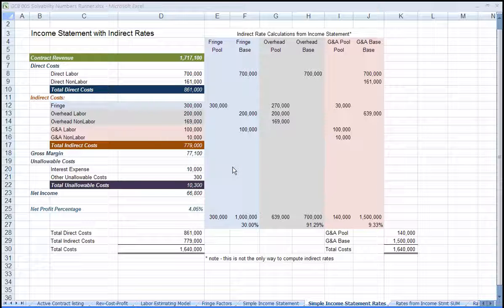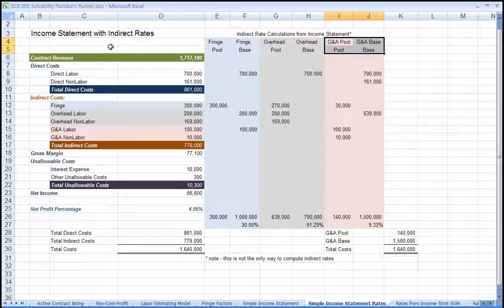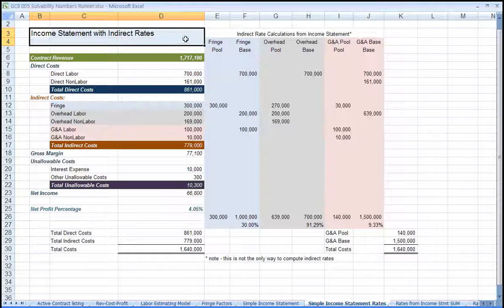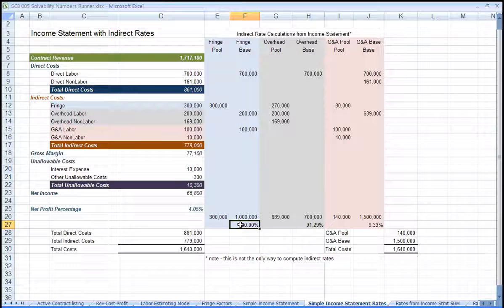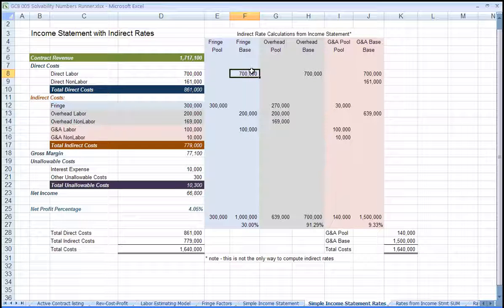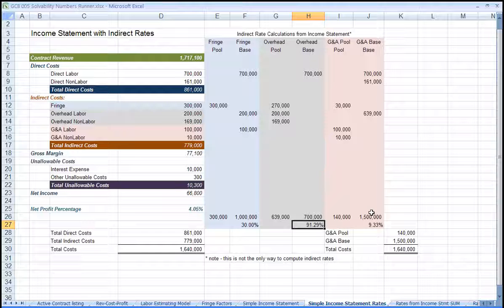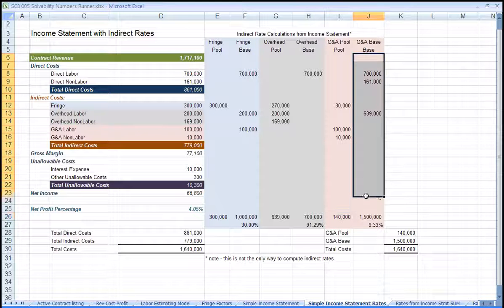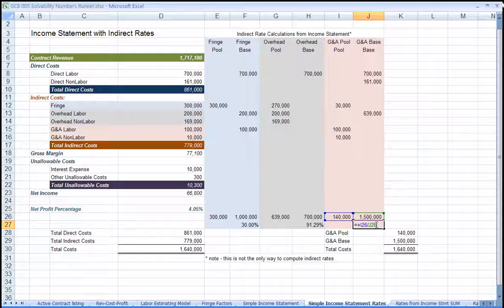DCAA GovCon Indirect Rate Calculations Example 1